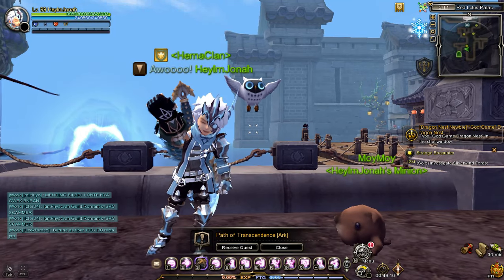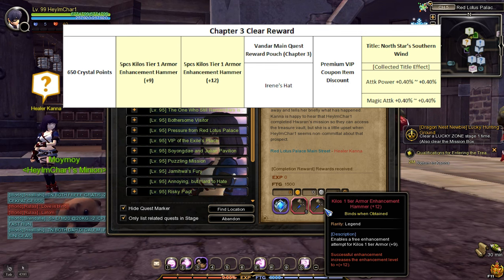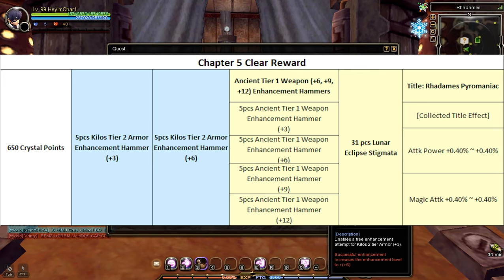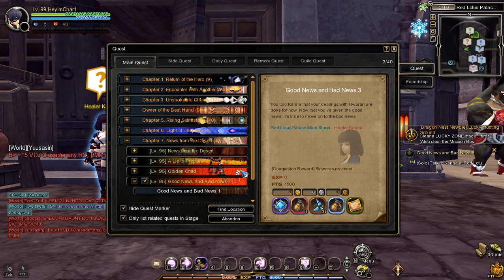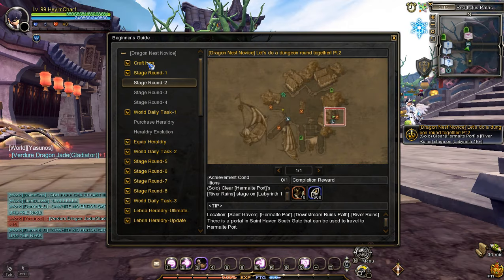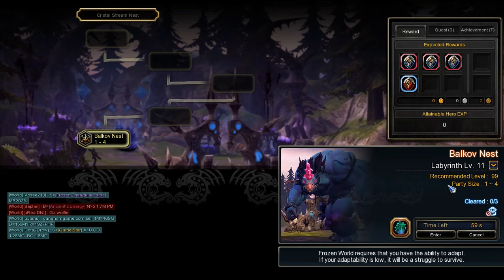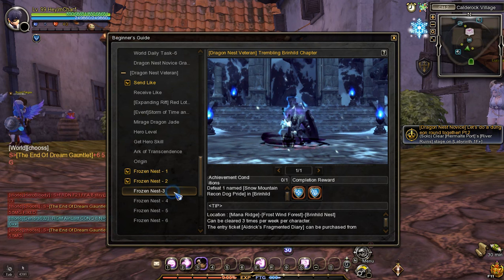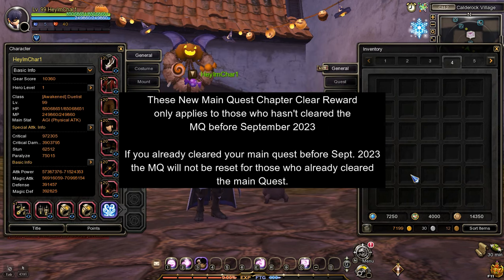Main Quest ALL REWARD Free Kilos Tier 2 Set, Ancient Weapon+20 & Ancient Frozen Heart Jades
Timestamps:
0:00 - Main Quest All Reward Dragon Nest
0:08 - How Many Main Quest Chapter for Vandar?
0:17 - How Many Main Quest Chapters for All Class?
0:29 - Main Quest Mid Chapter Rewards
1:01 - Main Quest Chapter Clear Rewards
1:07 - Vandar Chapter 1 Main Quest Clear Rewards
1:37 - Using the Chapter 1 Main Quest Clear Rewards
1:52 - Vandar Chapter 2 Main Quest Clear Rewards
2:15 - Using the Chapter 2 Main Quets Clear Rewards
3:03 - Vandar Chapter 3 Main Quest Clear Rewards
3:26 - Using the Chapter 3 Main Quest Clear Rewards
4:28 - Vandar Chapter 4 Main Quest Clear Rewards
4:57 - Using the Chapter 4 Main Quest Clear Rewards
7:00 - Chapter 4 Main Quest Reward Summary
7:10 - Vandar Chapter 5 Main Quest Clear Rewards
7:49 - Using the Chapter 5 Main Quest Clear Rewards
9:35 - Vandar Chapter 6 Main Quest Clear Rewards
10:03 - Using the Chapter 6 Main Quest Clear Rewards
11:47 - Vandar Chapter 7 Main Quest Clear Rewards
12:17 - Using the Chapter 7 Main Quest Clear Rewards
13:35 - +20 Tier 2 Kilos Armor and +20 Tier 1 Ancient Weapon DONE
13:42 - How to use Frozen Hear Jade evolver?
23:44 - All Main Quest Reward for other Class?
24:45 - Is it worth it to clear the Whole Main Quest?

Perks Level:
🥇Hey I'm a Member → Loyalty Badge + Custom Cool Stickers
🥈Hey I'm a Fan → Question and Answer Polls
🏆Hey I'm a Super Fan → SHOUT OUTS at the END of my Videos

Help Me Replace My Potato PC by buying me a COFFEE HERE
Your Donations will help me create more Dragon Nest Guides in "1080P 60FPS"

🔴Please leave a LIKE👍 or SHARE✅ it with your FRIENDS

(Database and Information - In Development)